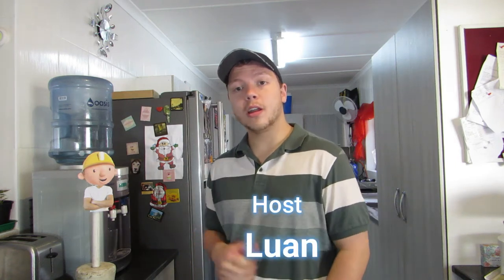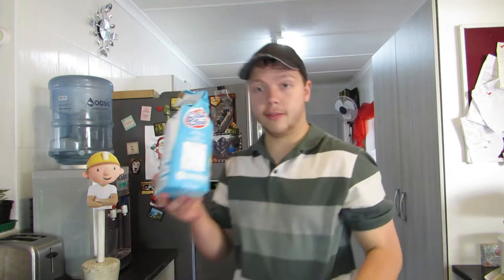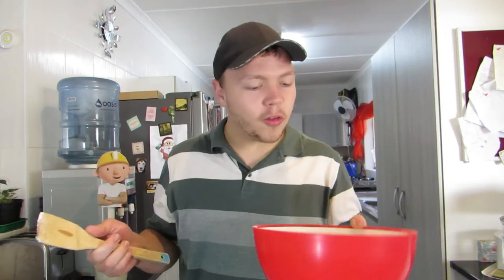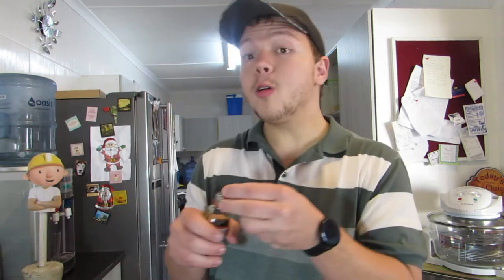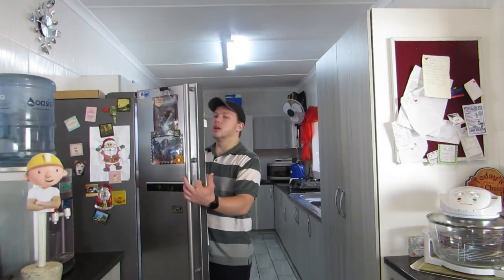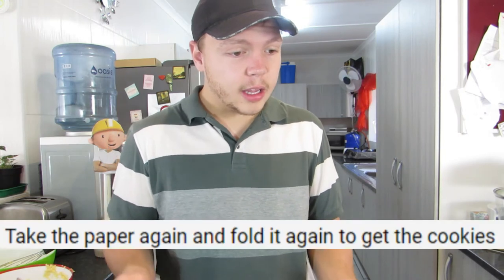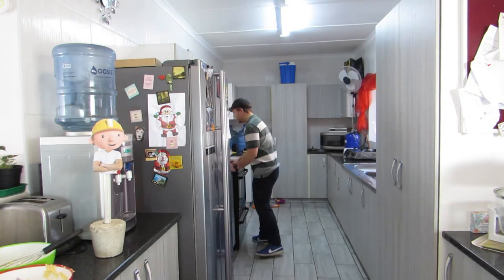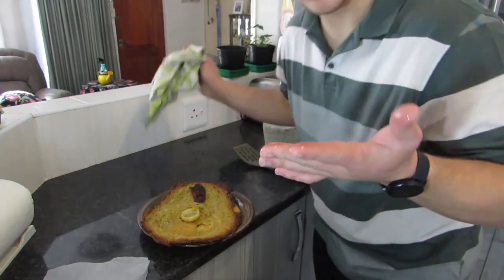Google Translate Makes Sugar Cookies!